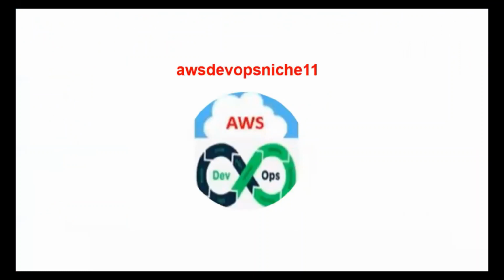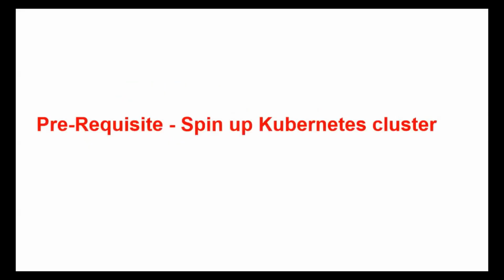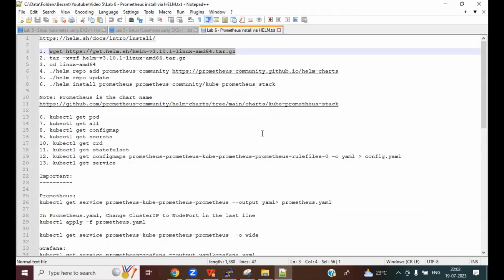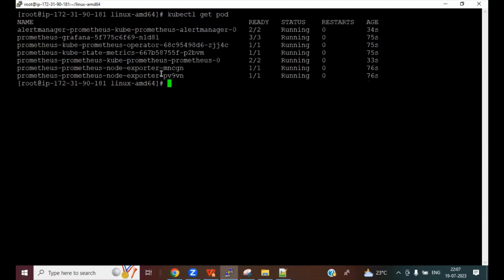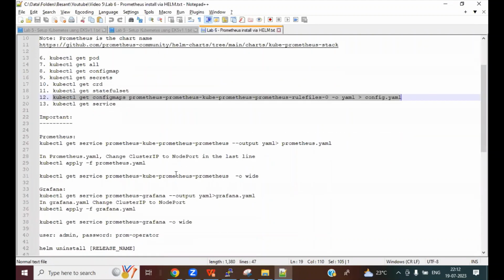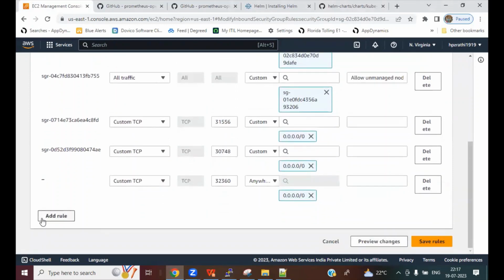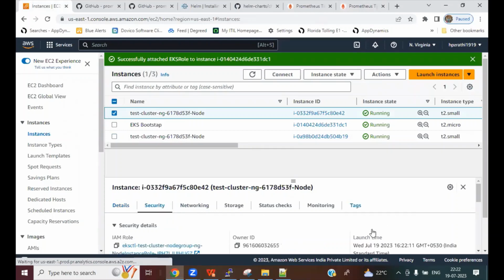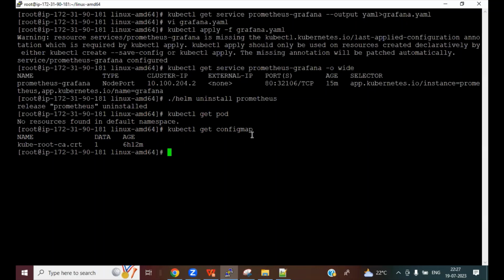Install Prometheus and Grafana using HELM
In this video, I have provided a brief introduction about HELM charts in Kubernetes and also have provided a lab demo on how to install Prometheus and Grafana using HELM charts on a Kubernetes cluster.

Note: Before watching this video, requesting you to watch the below video that has instructions on how to setup Kubernetes cluster using EKS.

0:42 Introduction to Helm
4:45 Helm important links
5:10 Pre-requite for the Helm Lab demo
6:50 Helm Lab demo